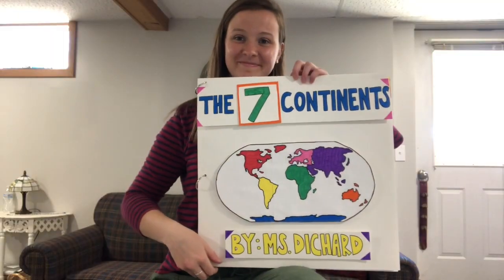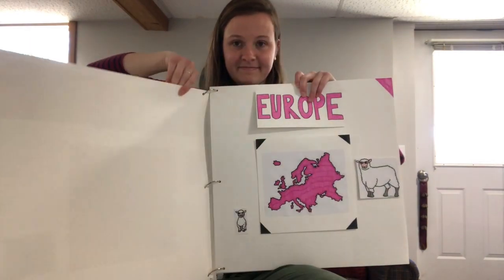Big Book Presentation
This video is about Big Book Presentation